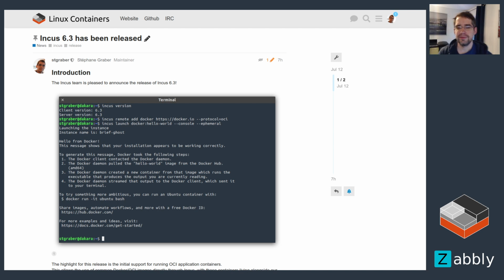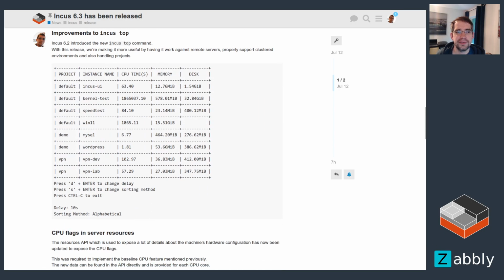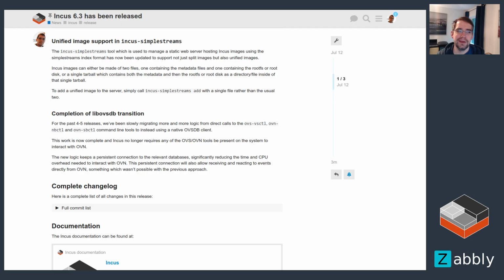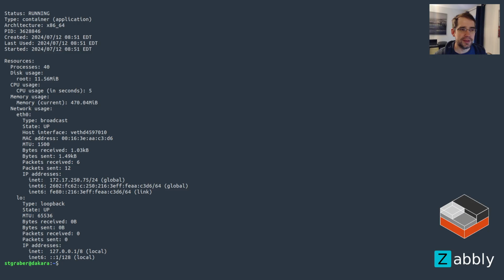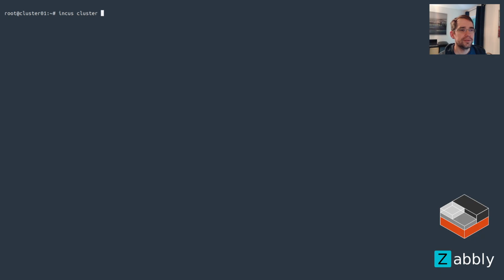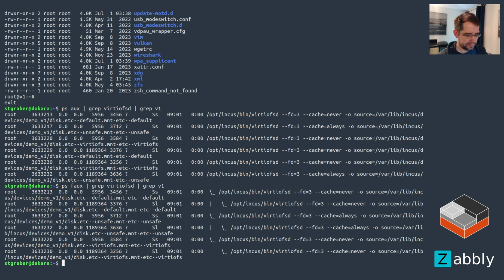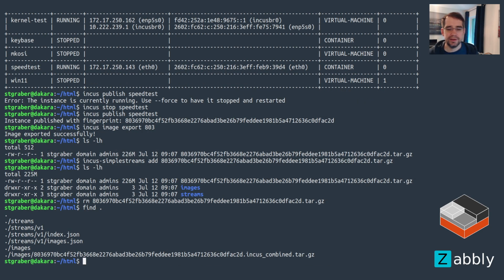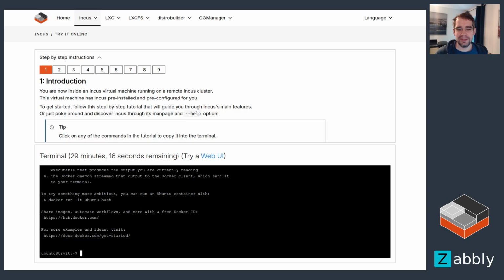Introducing Incus 6.3!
A very excited release introducing application container support (OCI/Docker) and much more!

New features:
 - Initial support for OCI application containers
 - Baseline CPU definition within clusters
 - Filesystem support for io.bus and io.cache
 - Improvements to incus top
 - CPU flags in server resources
 - Unified image support in incus-simplestreams
 - Completion of libovsdb transition